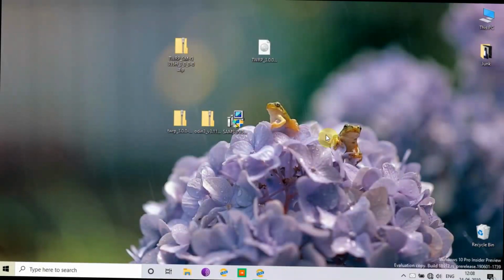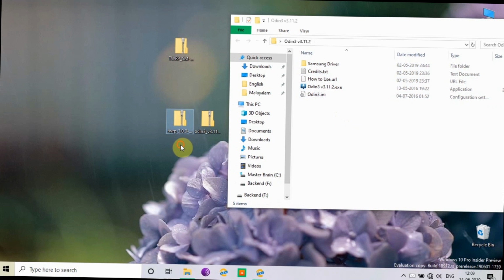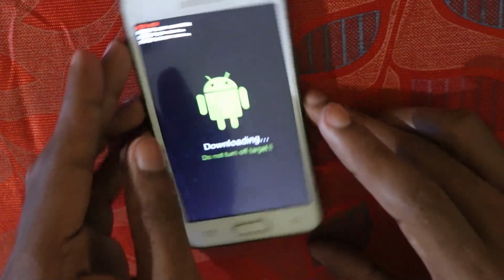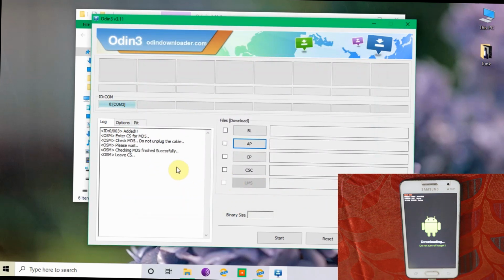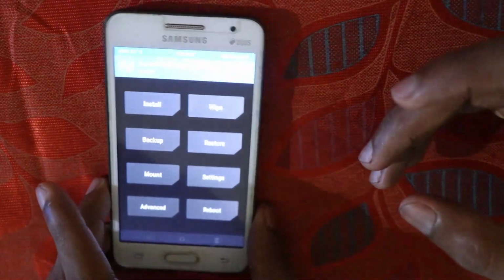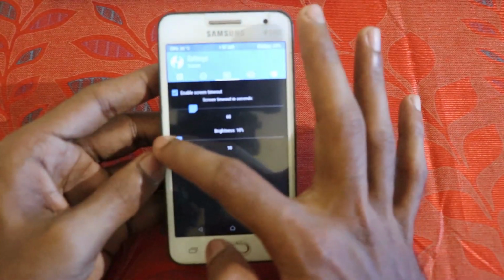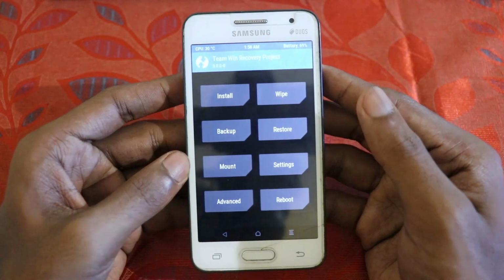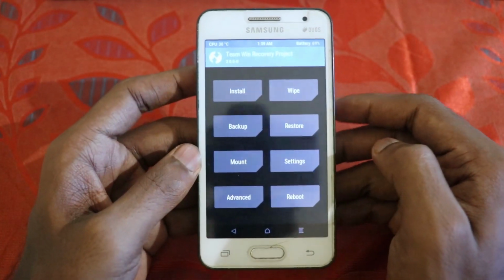3 Methods to Upgrade or Install TWRP Recovery on any Samsung smartphone | 2019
Kite is a free AI-powered coding assistant that will help you code faster and smarter. The Kite plugin integrates with all the top editors and IDEs to give you smart completions and documentation while you’re typing. I've been using Kite for 6 months and I love it!

In this video, I show you 3 methods through which you can install or upgrade TWRP recovery on any android smartphone. For this video, I am using Samsung Galaxy core 2. Method 1 requires PC but the other two don't.